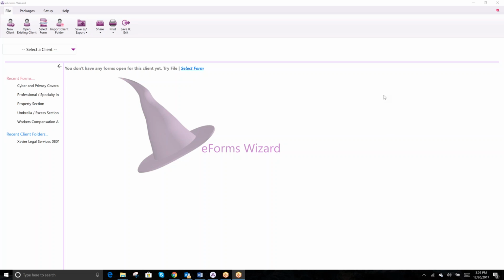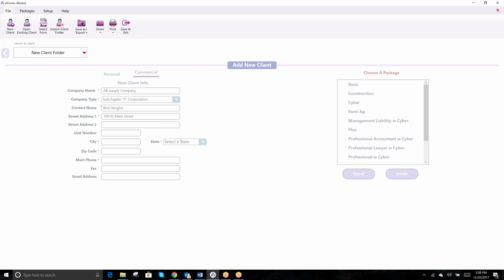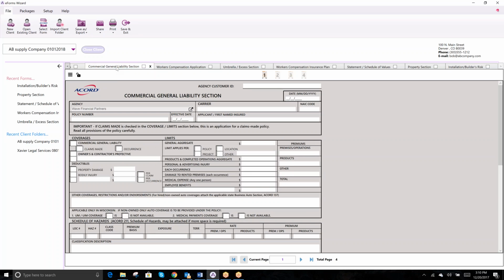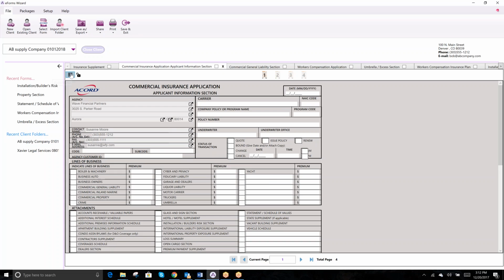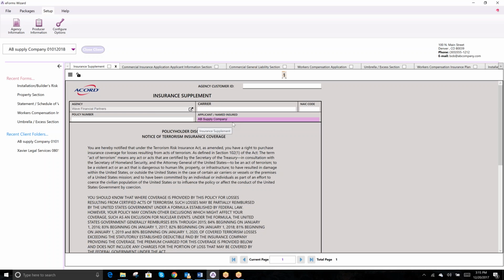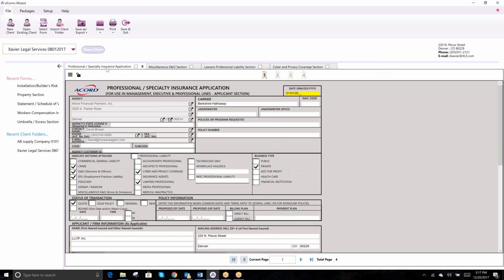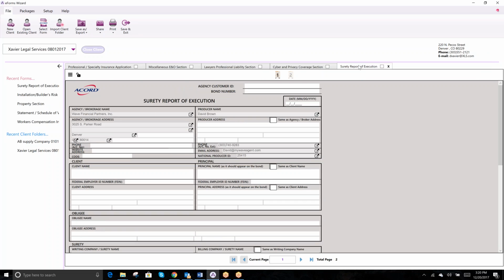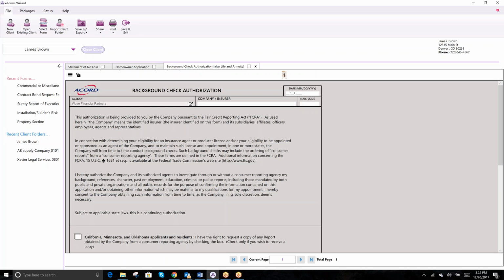Working with New and Existing Client Files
This short video demonstrates how to create and edit client folders in eForms Wizard.